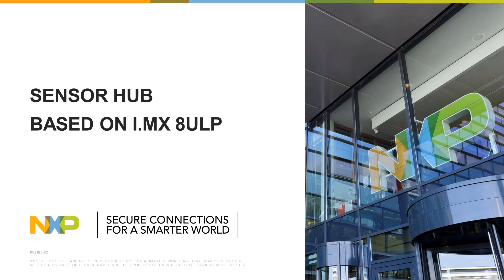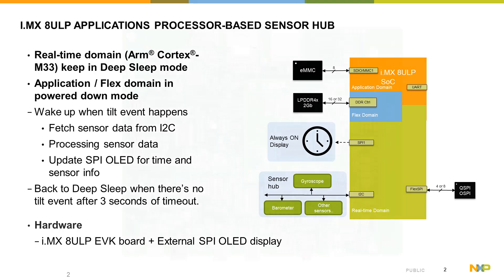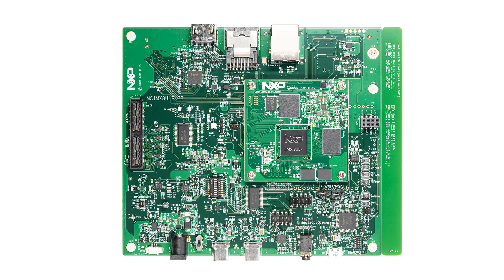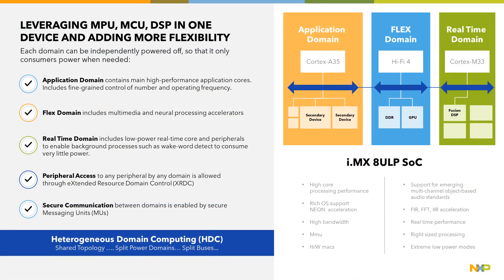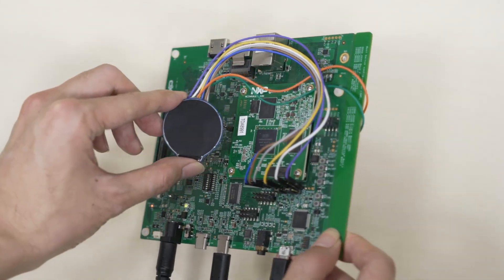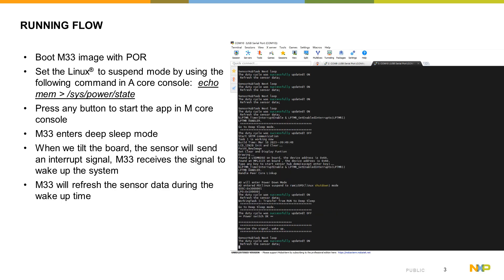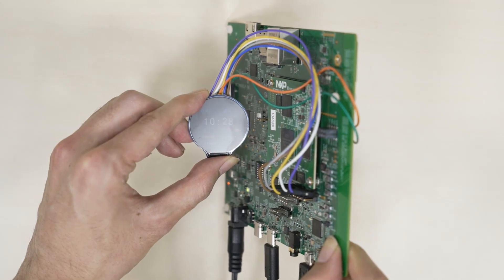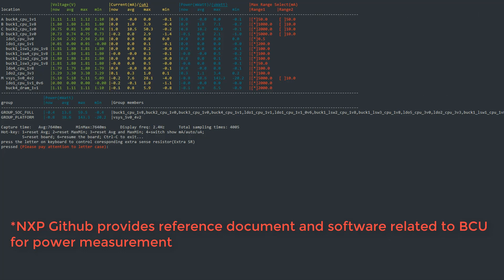Sensor Hub Example based on i.MX 8ULP Applications Processor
This video demonstrates a Sensorhub use case example based on NXP's next generation i.MX 8ULP Ultra low power applications processor. Leveraging the multiple sensors integrated on i.MX 8ULP Evaluation kit, data such as temperature, pressure, and acceleration are collected and displayed on an OLED screen. When finishing data collection, processing, and display, the system will remain in standby mode with extremely low power consumption but still can be quickly awakened. This demo can be used as a reference for smart wearable applications.

▬ Video Chapters ▬▬▬▬▬▬▬▬▬▬▬▬
00:00 - Chapter 1
00:15 - Chapter 2